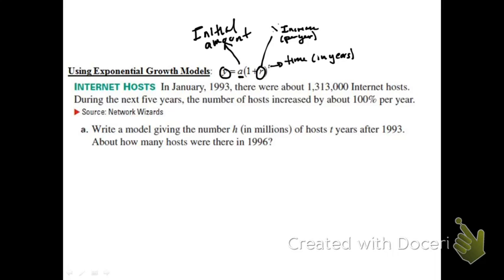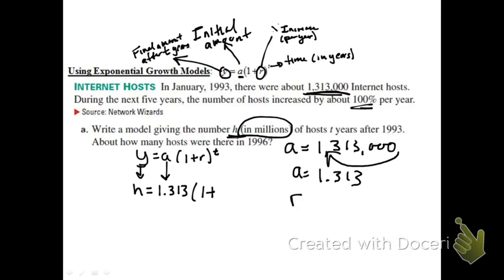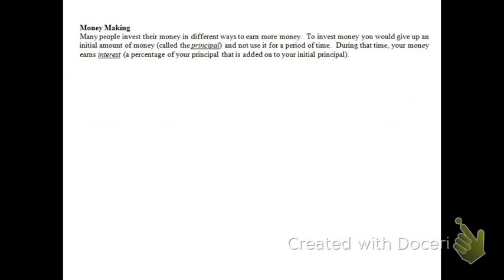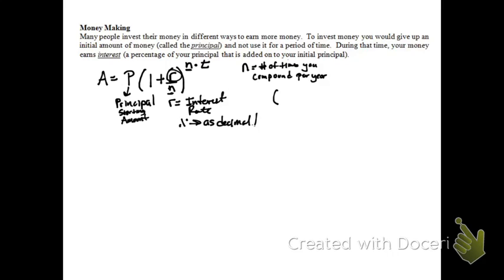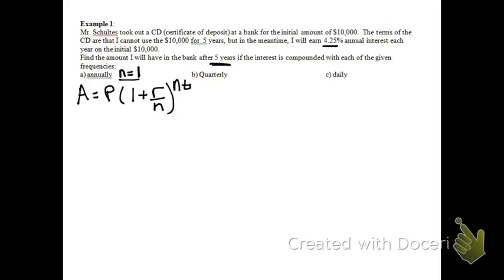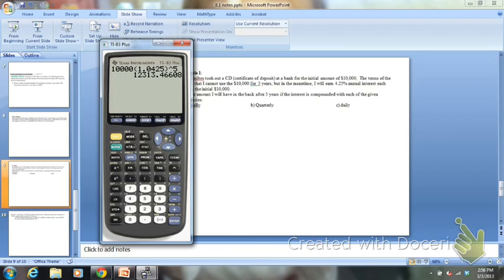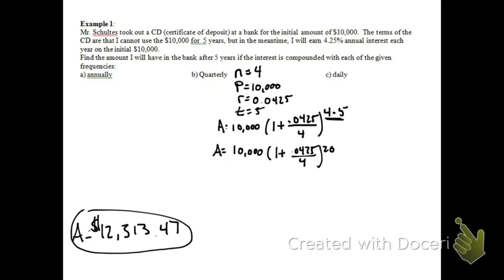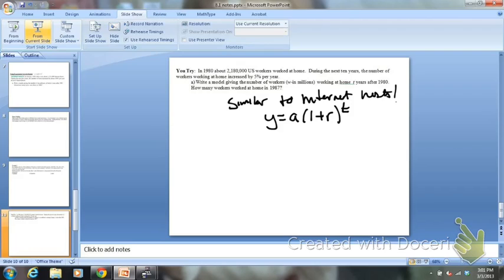8.1: exponential growth models